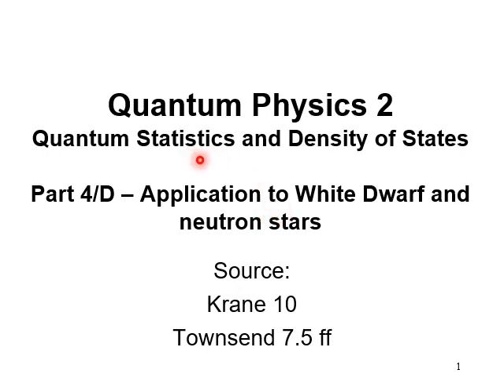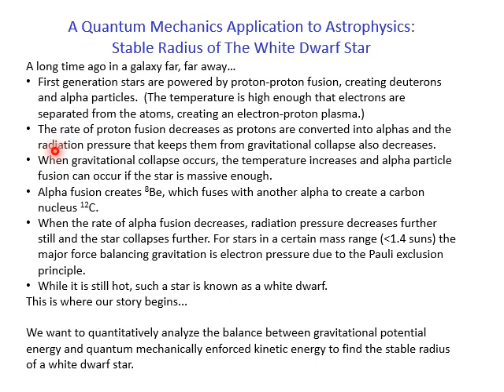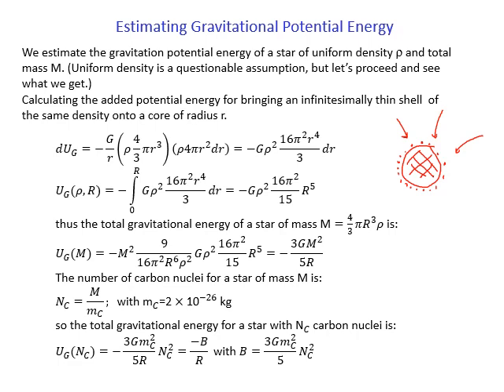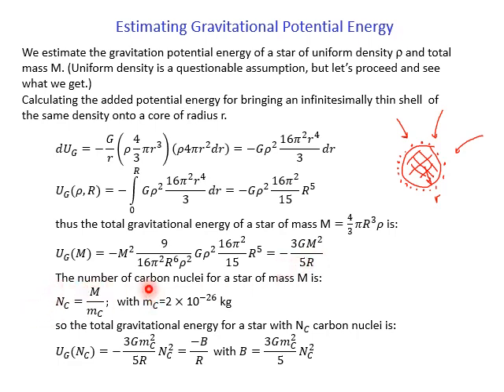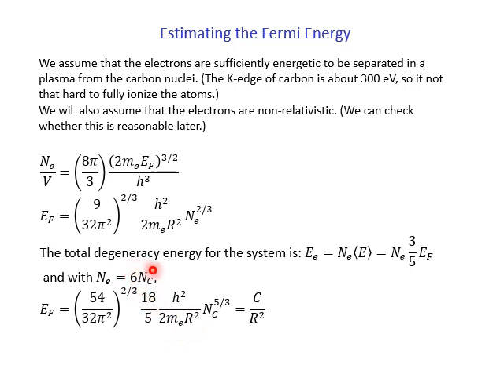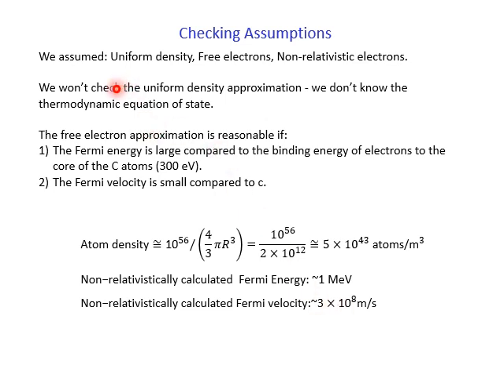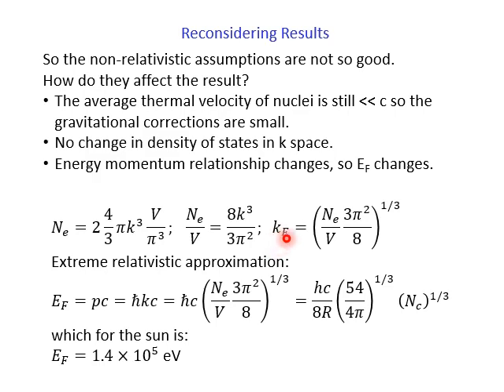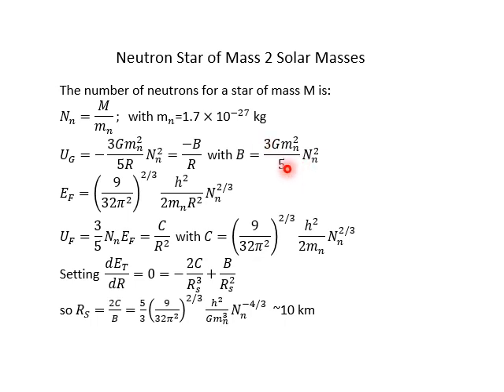Classes11 and 12 White Dwarf And Neutron Stars